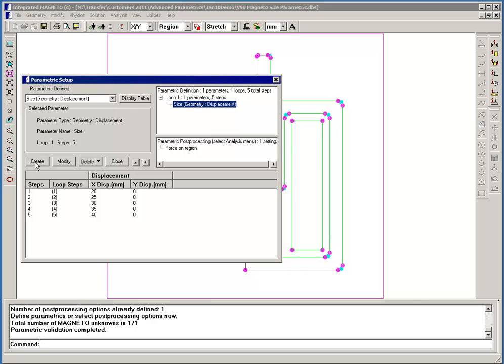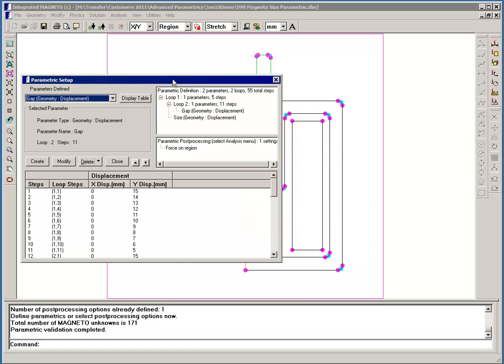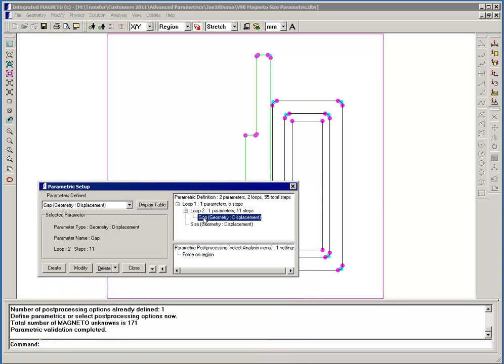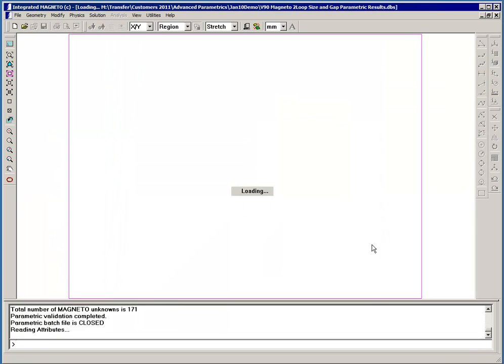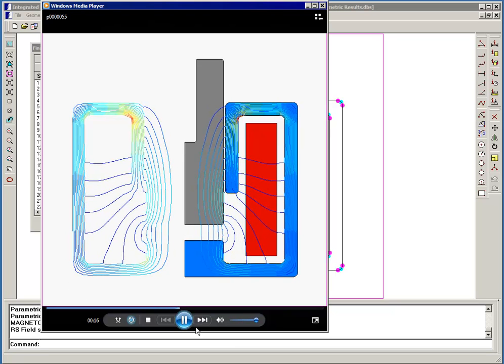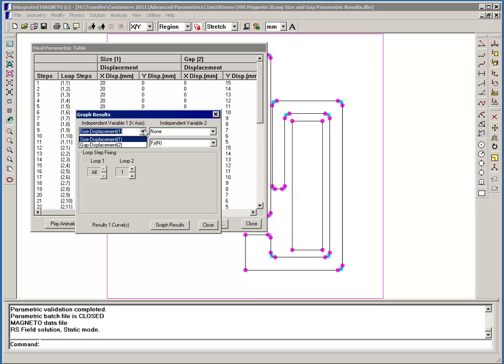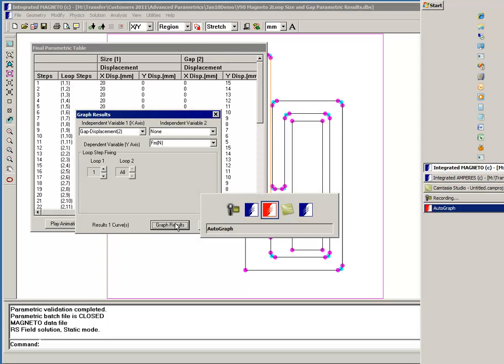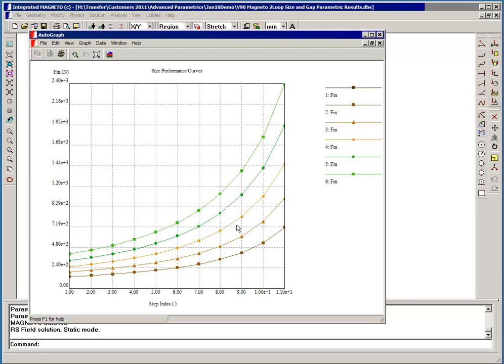Easy to Learn Simulation Software: Advanced Parametric Features part 3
Through INTEGRATED's CAE software, simulations that may require hundreds of solutions to find the optimal design can be achieved with a very small learning curve; geometric and physical parameters are readily changed through an intuitive interface.